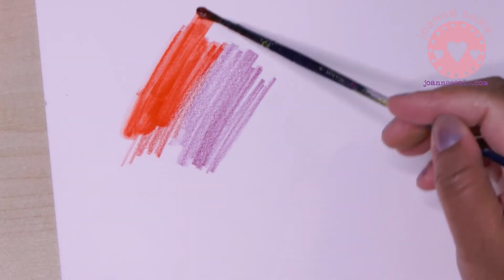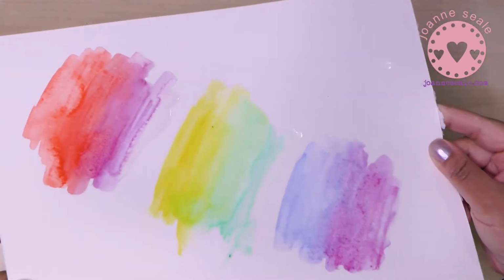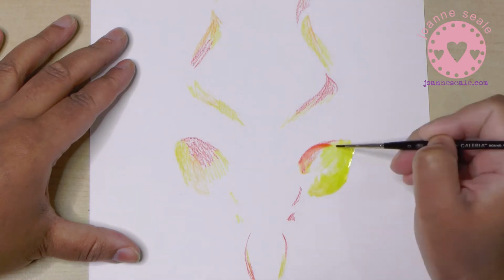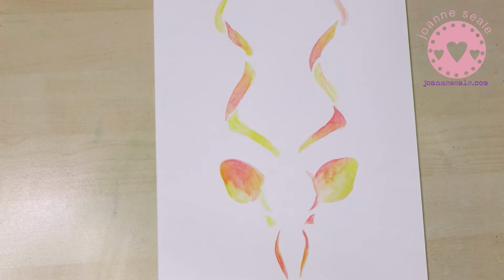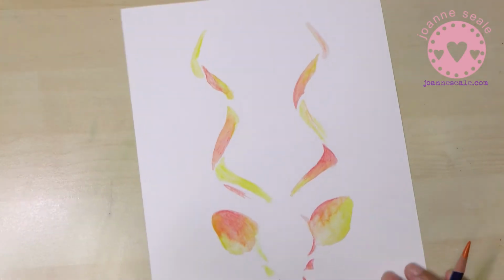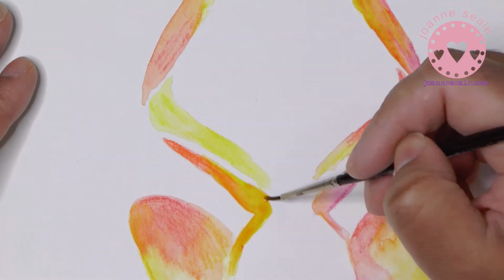How To Start Arting With Watercolor Pencils!!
Today I would like to show you how to start your art journey with watercolor pencils!

Please see my blog post here to download the colouring sheet

I am a London based creative who is interested in colour, form, nature and rhythm.

My Etsy shop